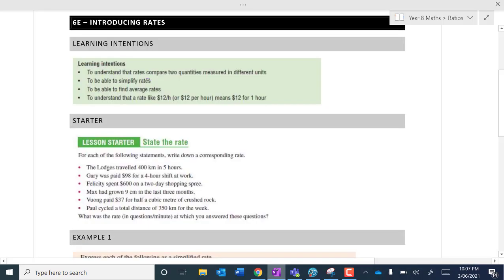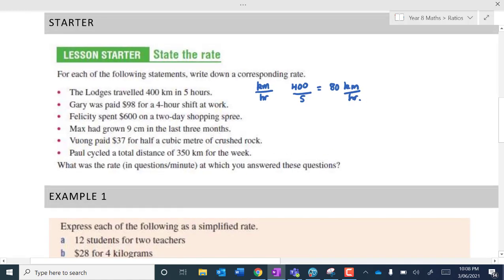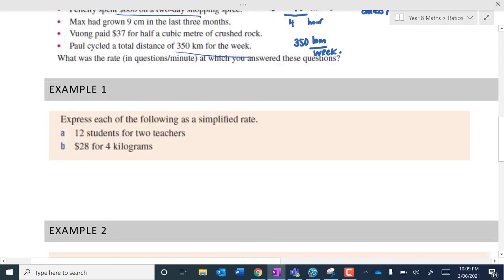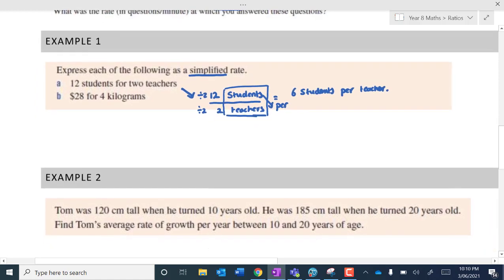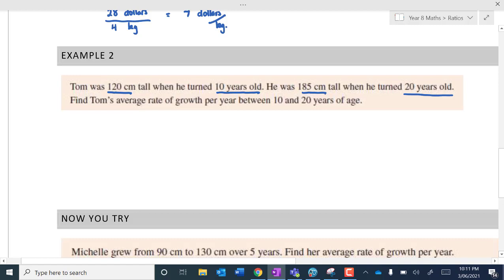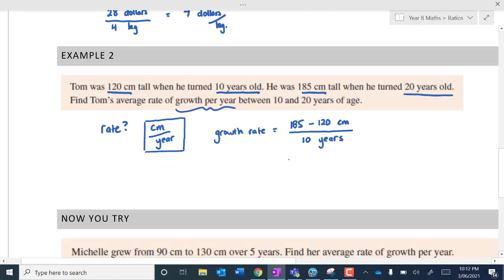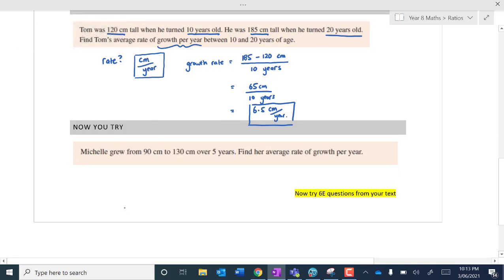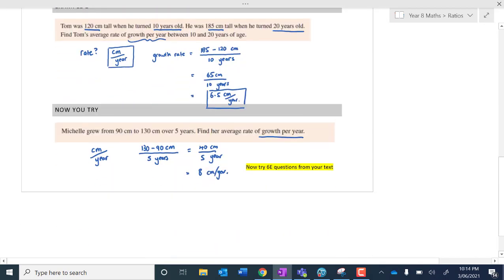Year 8 Mathematics - Introduction to rates 6E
I am a Maths teacher in Melbourne, Australia.  I have videos on various topics for Mathematics and Physics.